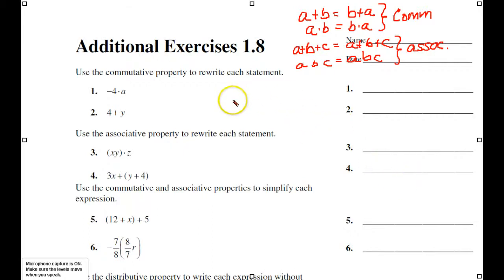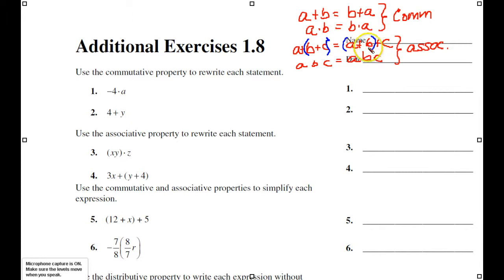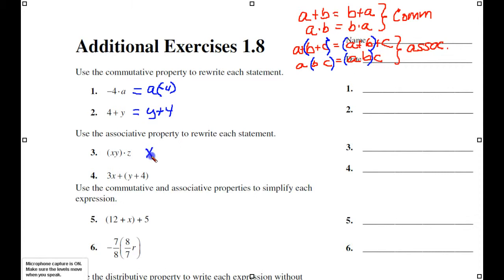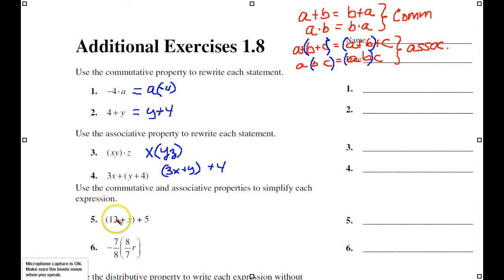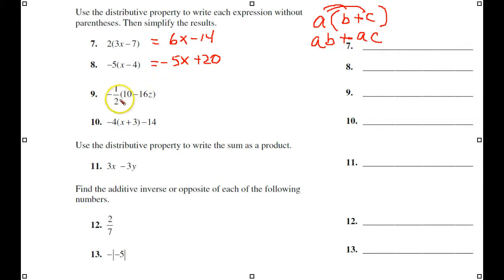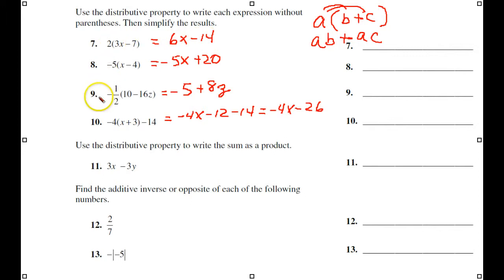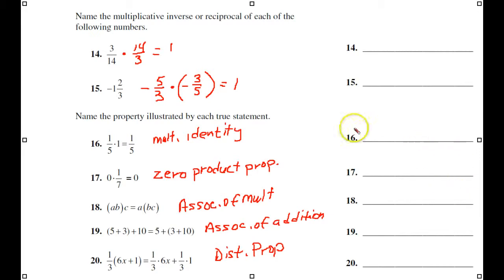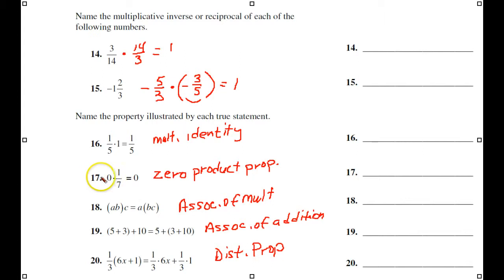M1103 Additional Exercises 1.8